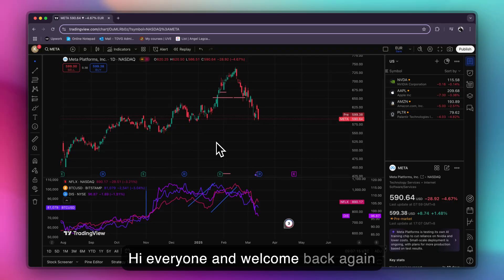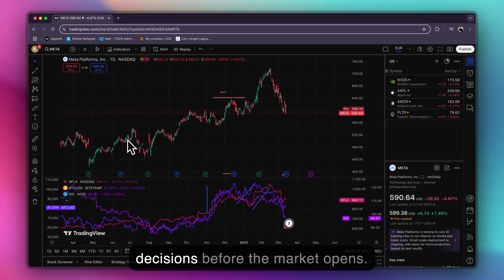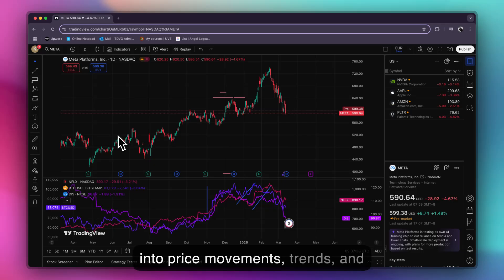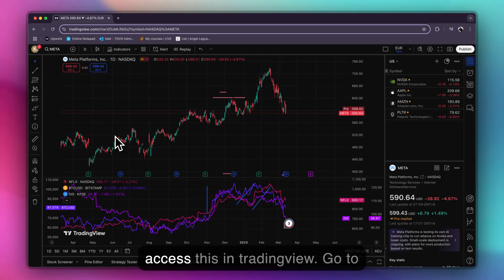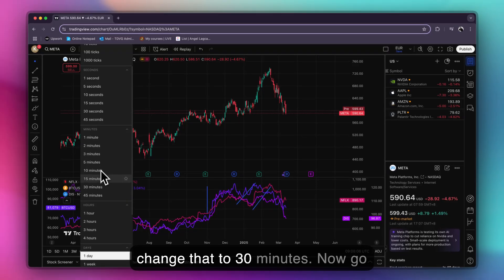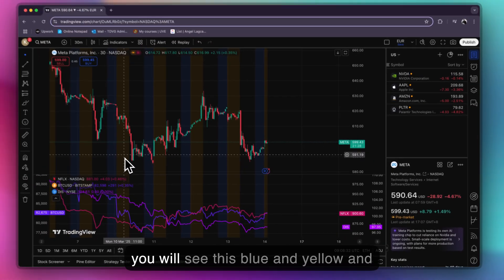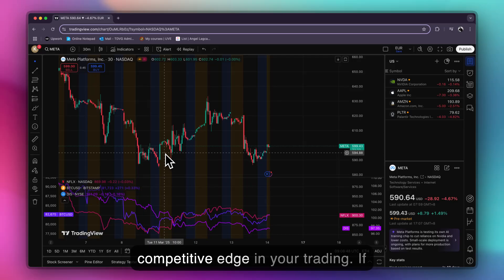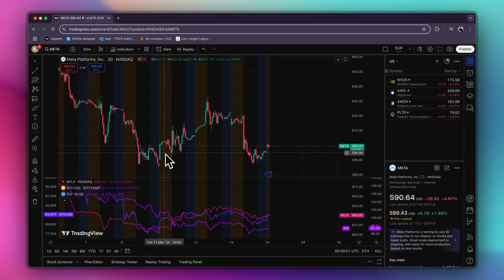How To See Premarket in TradingView - Step By Step (2026)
Learn how to see premarket data in TradingView with our comprehensive step-by-step guide, optimized for 2026's latest updates.